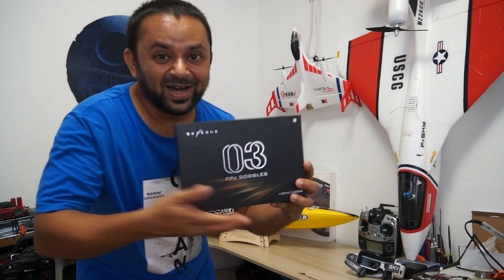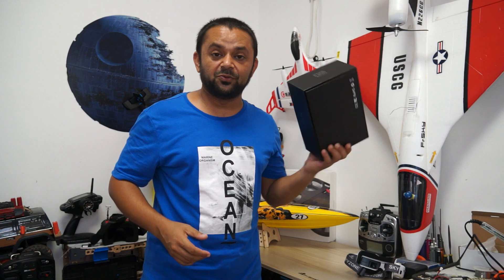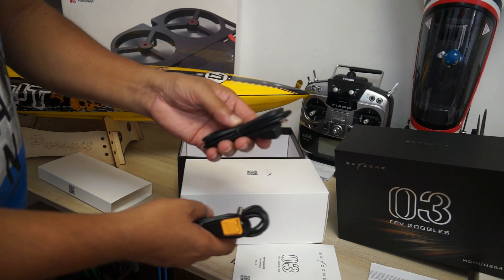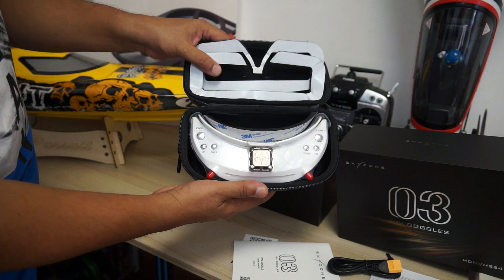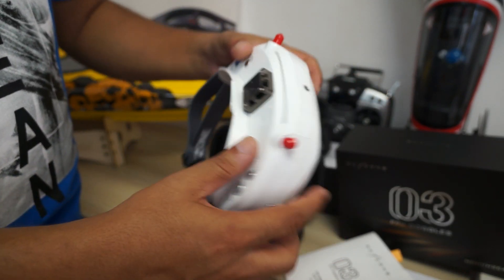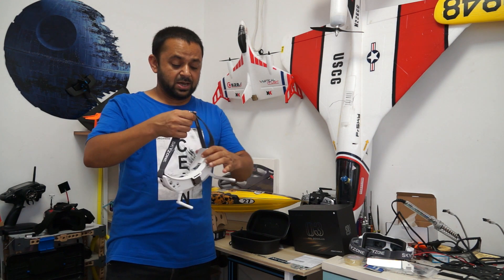Skyzone SKY03 3D 5.8G 48CH Diversity Rx HDMI H.264 DVR FPV Goggles